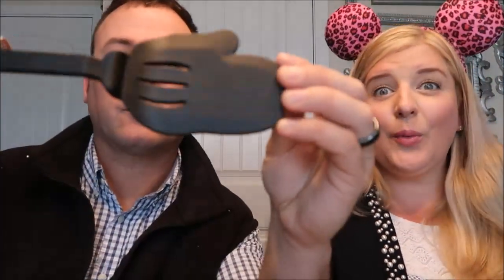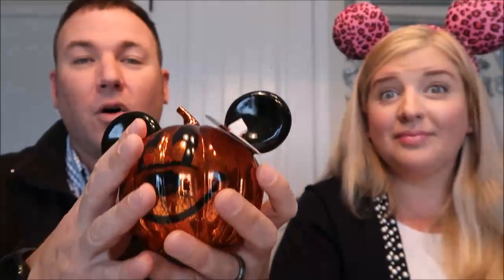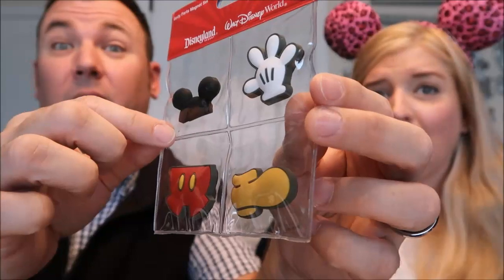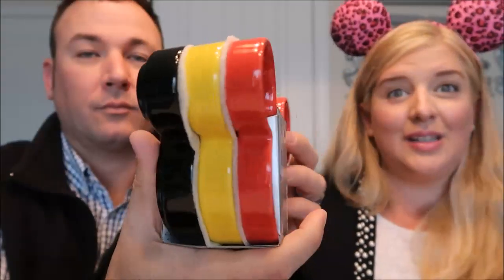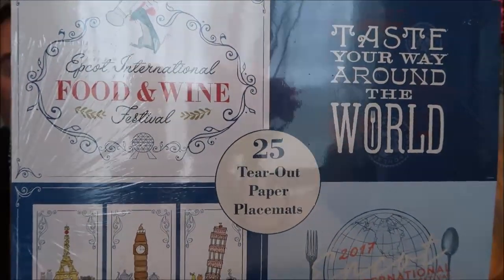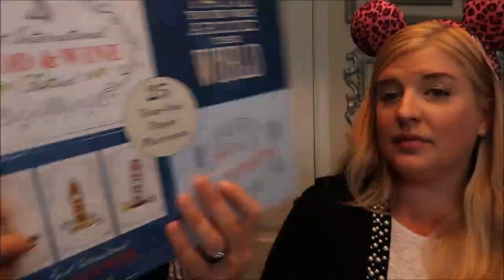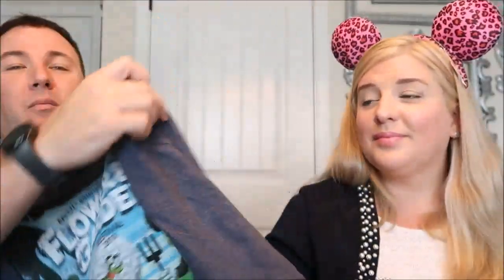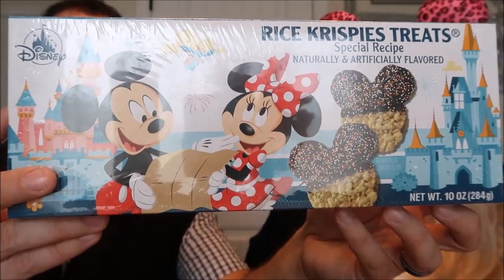Massive Walt Disney World Haul!!! | February 2018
Join us as we share our items we bought at Walt Disney World during our latest trip in February 2018!